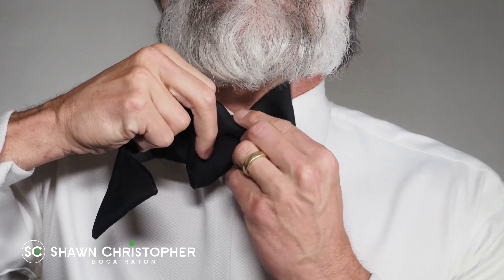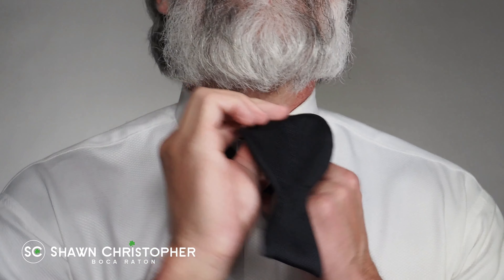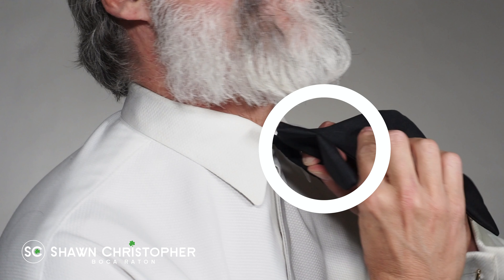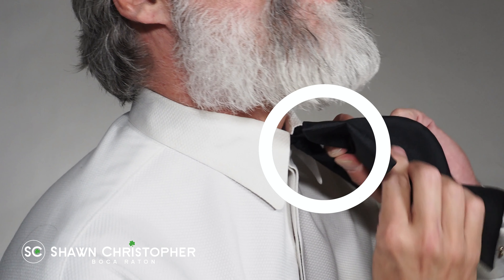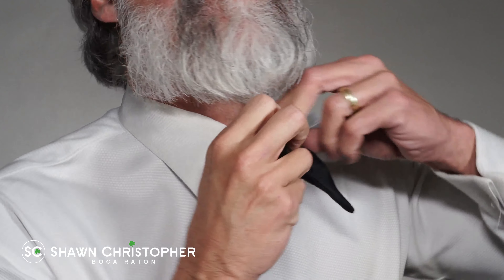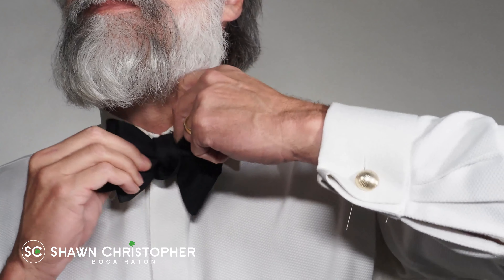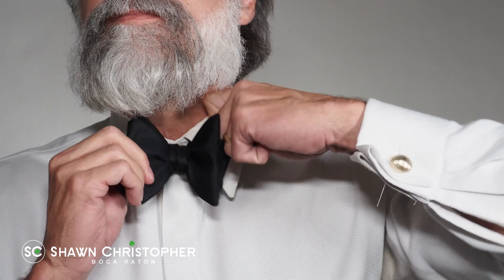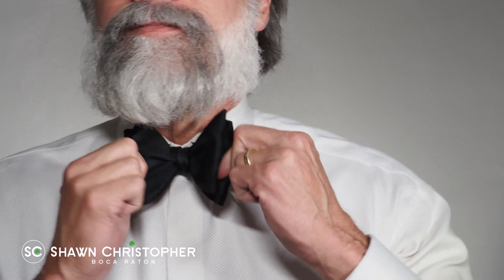Shawn Christopher - How to Tie a Bow Tie Video with Greg Berzinsky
A guide to tying your Shawn Christopher Bow Tie by Greg Berzinsky.  An illustration guide is available for download on our